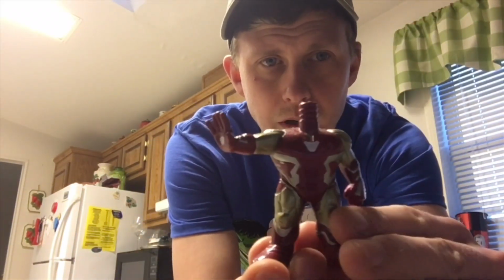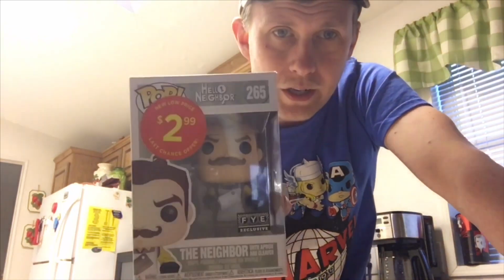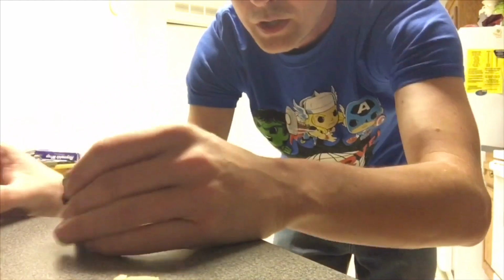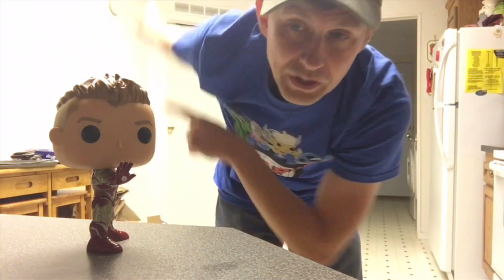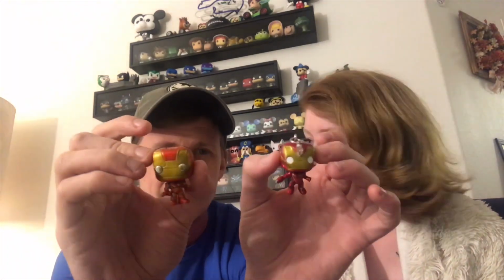Customize My Pop Episode One: IronBrent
Hey guys, Megan and Brent here back again with another amazing Funko Video from Snap Crackle Pop! This time, we're making a custom pop that reflects both of us, AND our favorite movie characters. We hope you enjoy this video, and the idea of us customizing our pops!